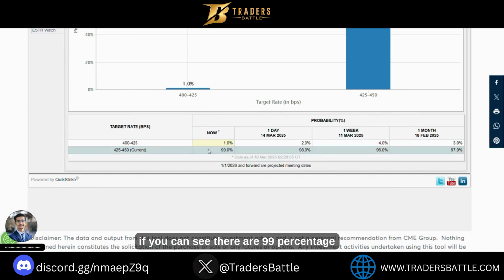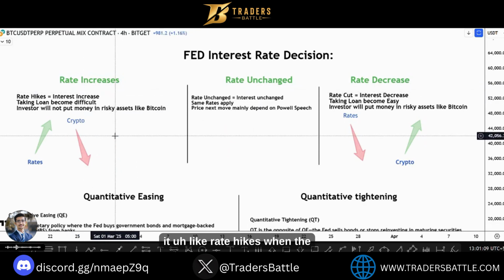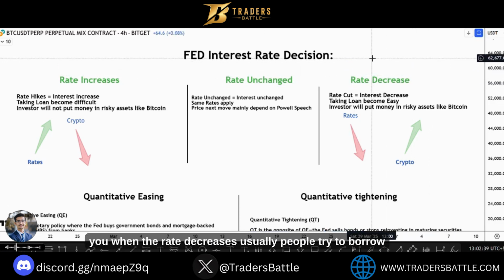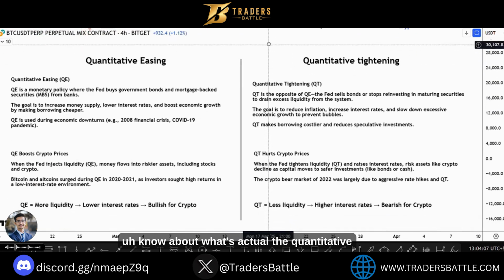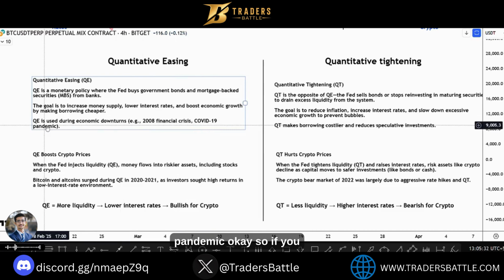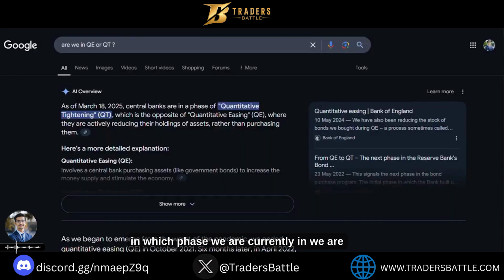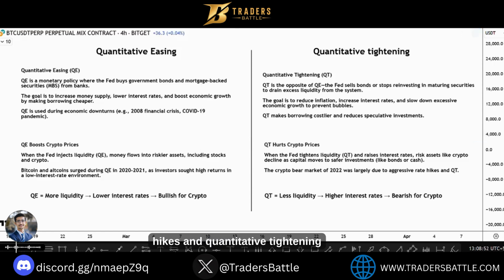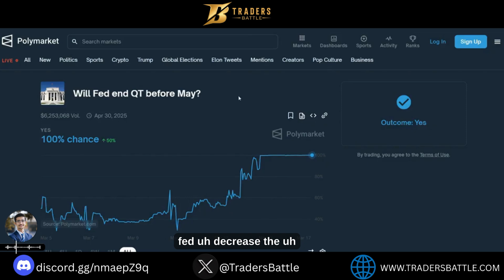This Is How You Understand All The FOMC Meetings!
Our Trader Crypto AR Explains How We Can Plan Our Trades During The FOMC Meetings